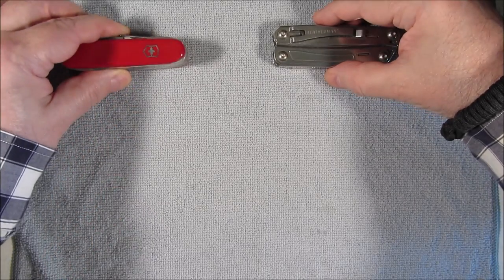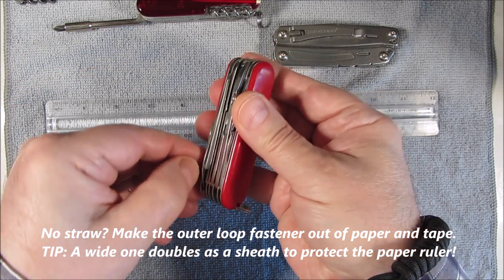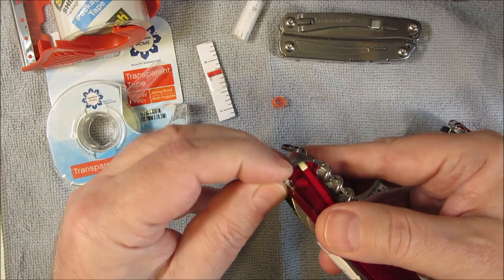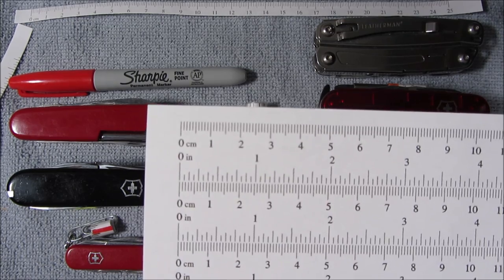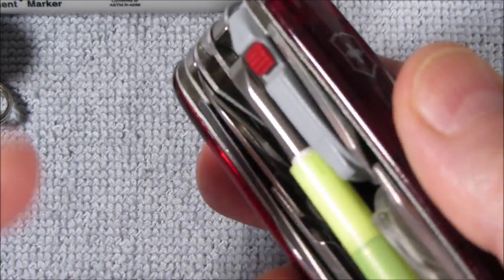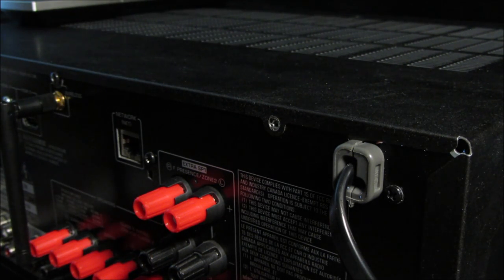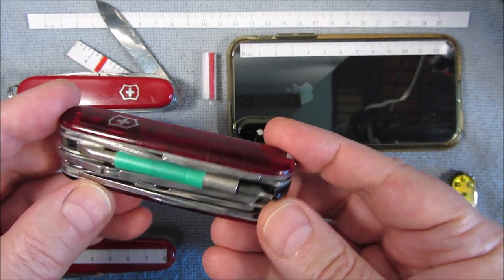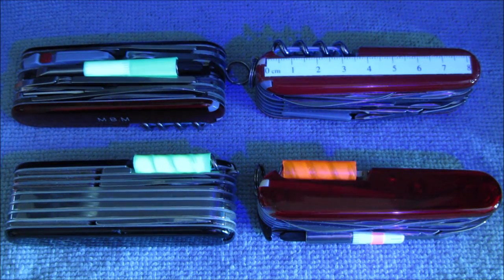FREE DIY Rulers for SAKs + BONUS Tricks! (Part 1)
This video, part 1, shows various ways to add paper rulers to your SAK (Swiss Army Knife), or other pocket tool, which you download and print out for free on your printer. Bonus tricks, mostly for the Victorinox Cybertool models (SAKs with an interchangeable bit driver tool) are also shown.
Wide 12"/30cm ruler:
Thinner metric/imperial rulers (I prefer) with aligned zero marks allowing length trimming:
Be sure your printer is set to full, 100% scale and NOT "shrink to fit".
Doug Ritter's free survival guide you fold up:
I tried to shrink this single-sheet survival guide down to fit in my knife but my cheap printer has such low resolution (DPI ?) it didn't make it look very good. Your results may differ though.

Please share a link to this video with your friends and forums to help me grow my viewership, which is my only reward since all my videos are NOT monetized and I don't sell anything. THANKS!

This video was too long so I broke it down into two parts. This is Part 1. Part 2 with more Cybertool tricks is coming soon and then the fire kit video comes later after that.